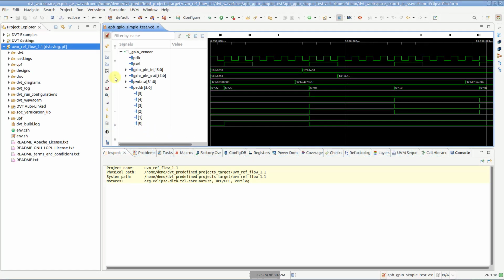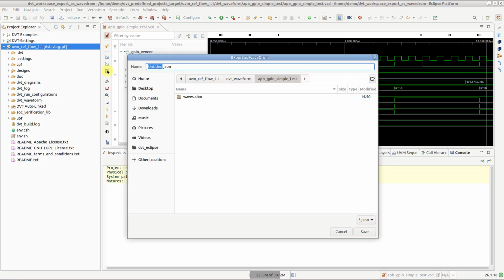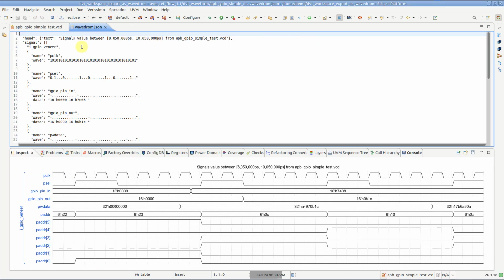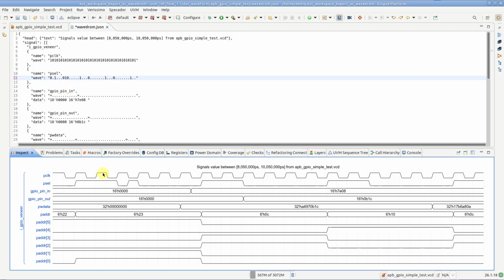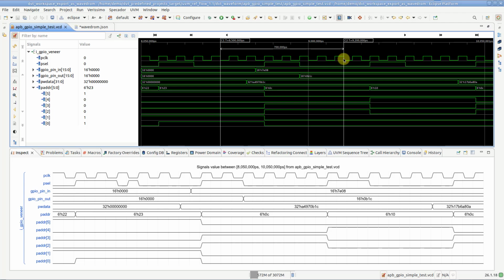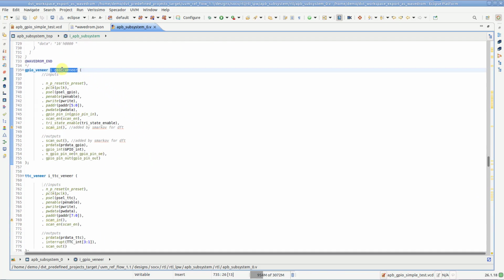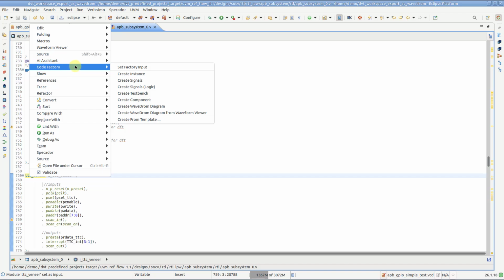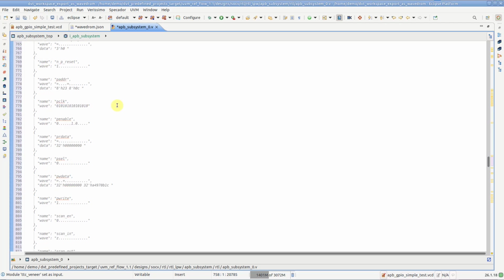How to create WaveDrom diagrams from a waveform dump in DVT IDE for Eclipse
This video demonstrates how to generate WaveDrom timing diagrams directly from waveform simulation data in the DVT IDE.
You will learn how to export selected signals from the Waveform Viewer toolbar to a file, and how to create WaveDrom diagrams from the editor context menu or Code Factory.
The video also covers the live preview of WaveDrom diagrams in the Inspect view as you edit them.

The video was made using DVT IDE version 26.1.18.